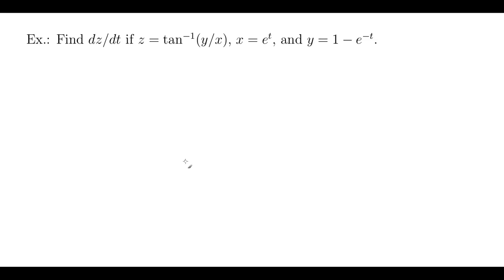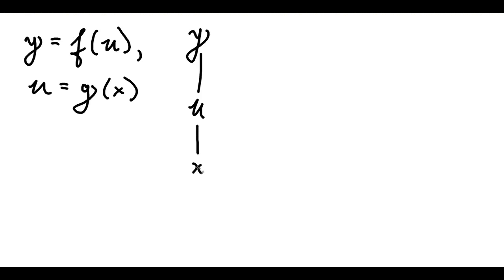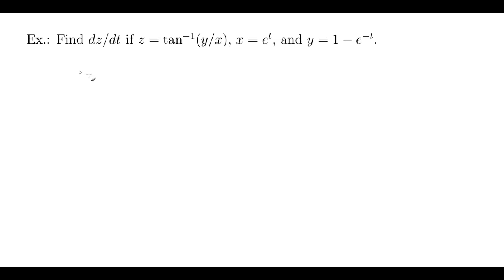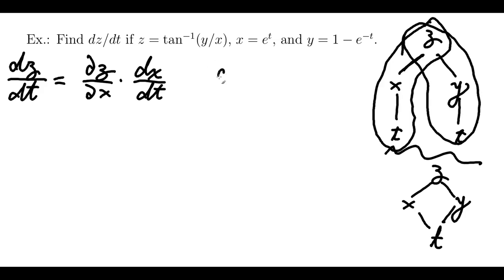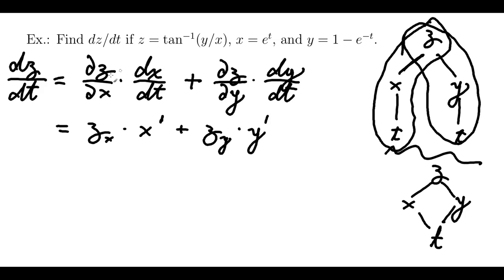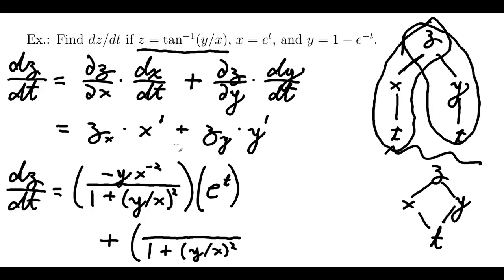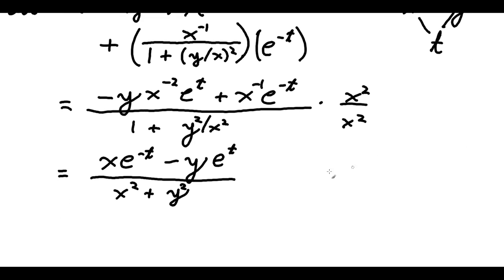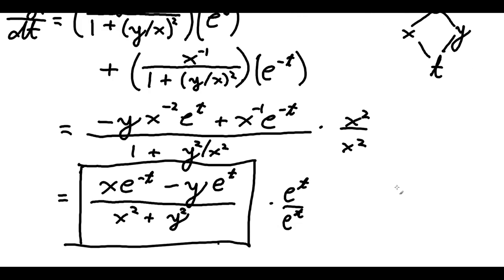§ 14.5a: Introduction to the Chain Rule